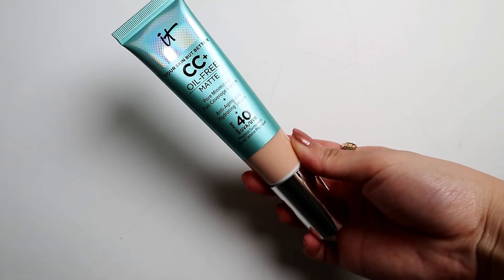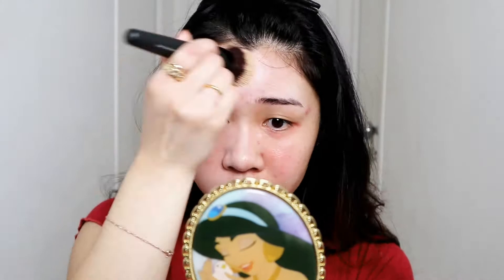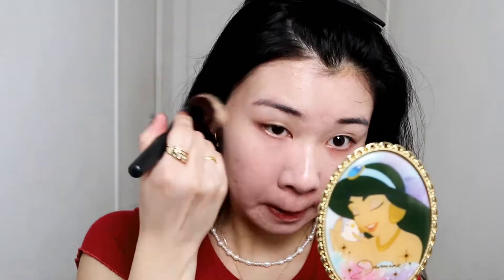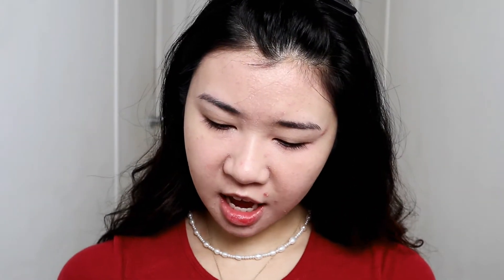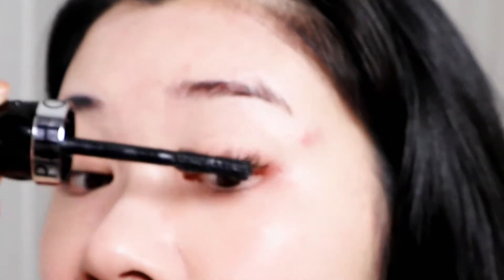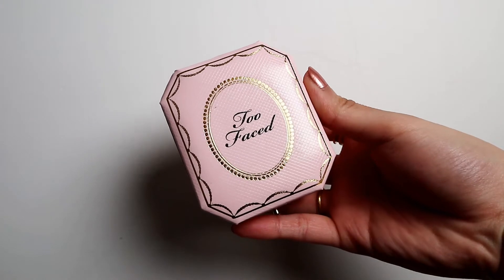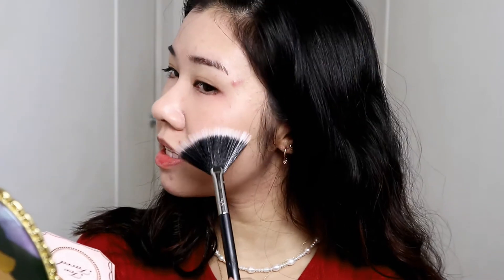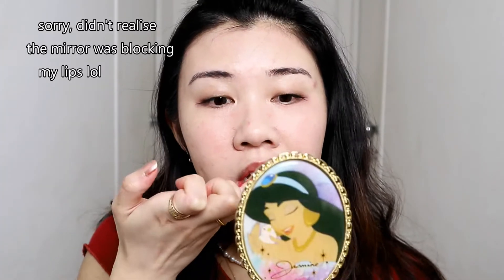Full Face of First Impressions // Sephora Haul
I never filmed a Sephora Haul before, so I thought I'd film a first impression video with all the new products I bought :D